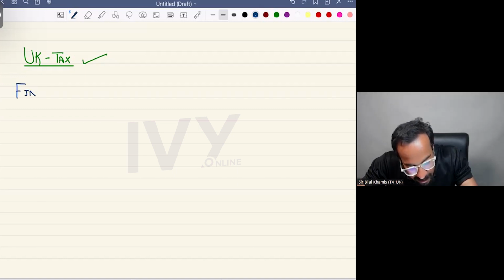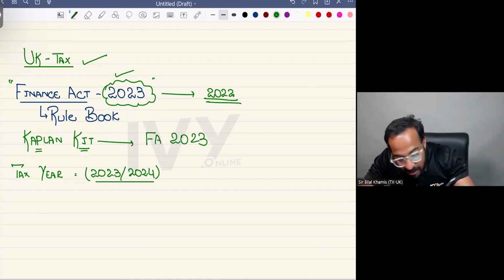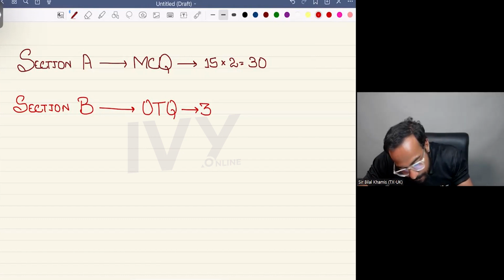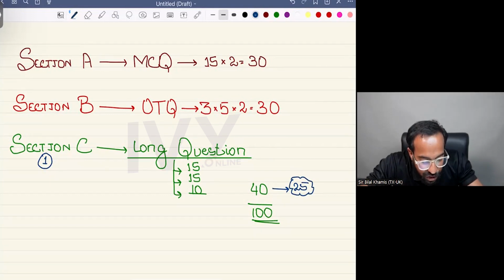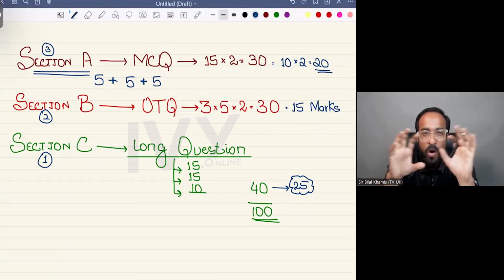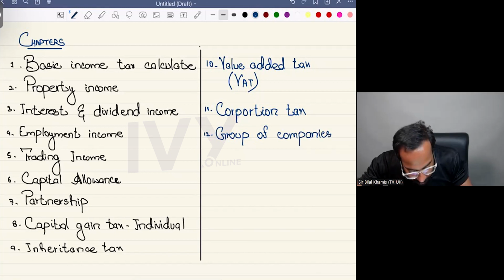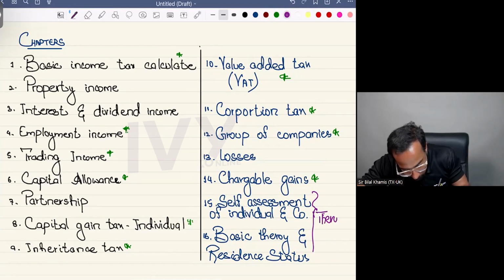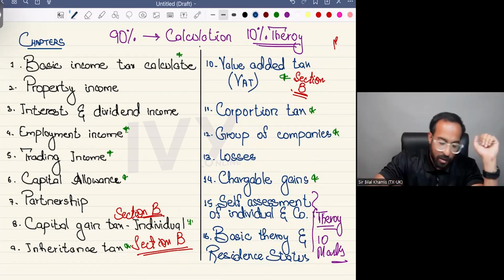ACCA TX-UK @IBS-ACCA (English)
Come join us at accaonline.co.